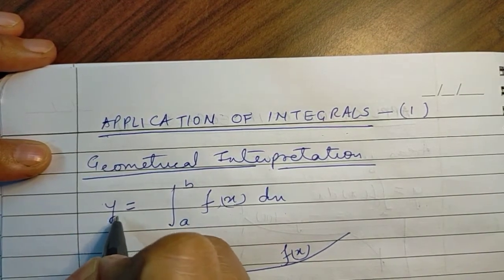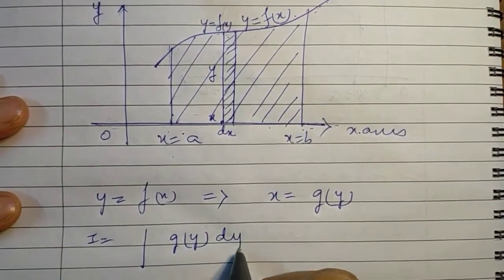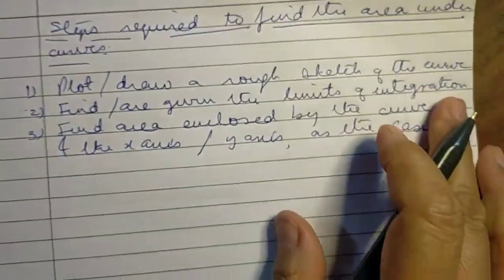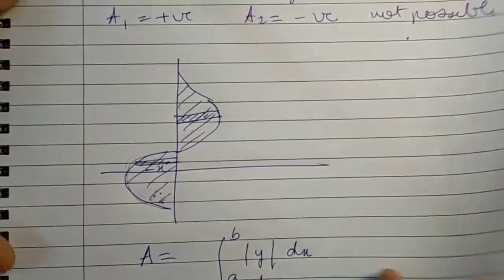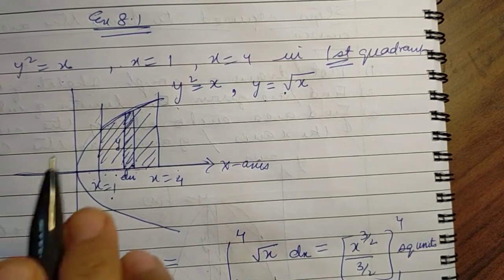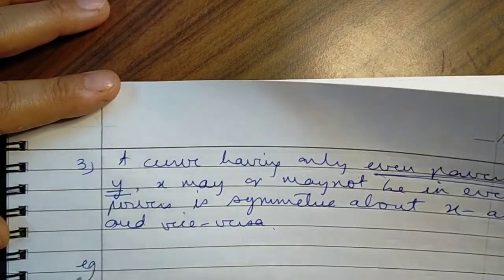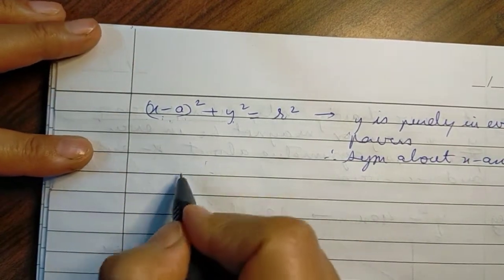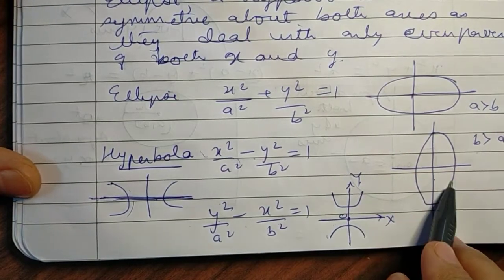XII-APPLICATION OF INTEGRALS(AOI) : (VIDEO-1)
INTRODUCTION TO AOI & CURVE TRACING